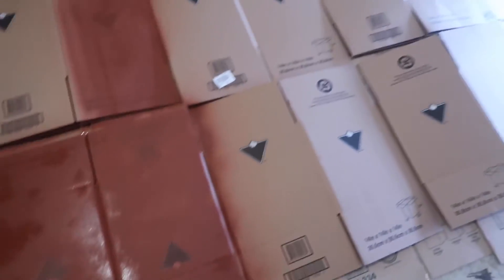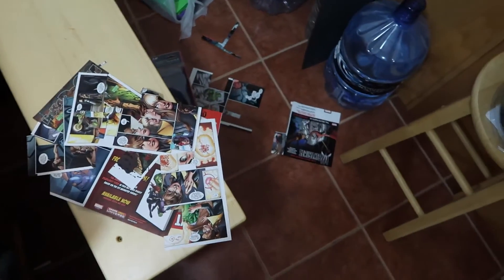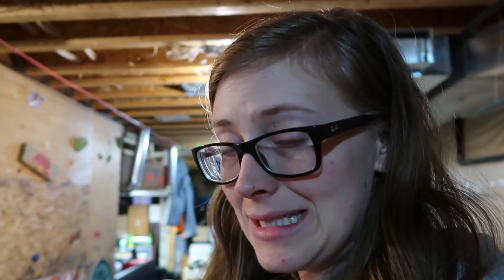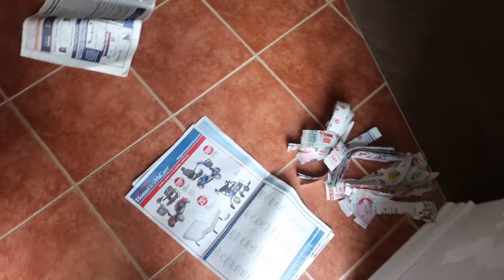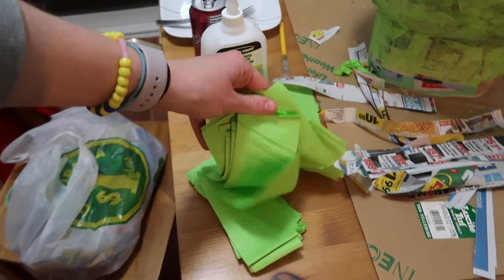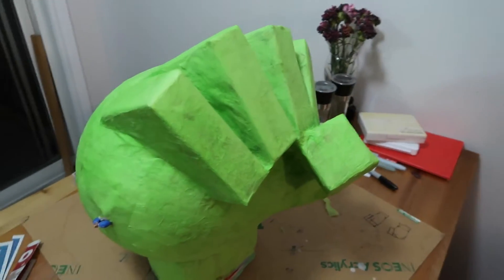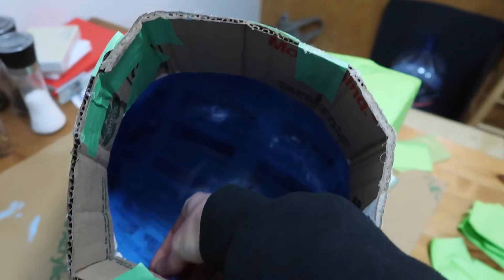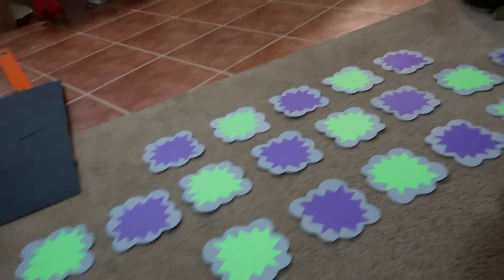DIY Birthday Party Decorations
This is how I made some birthday decorations for me sons 5th hulf themed birthday party